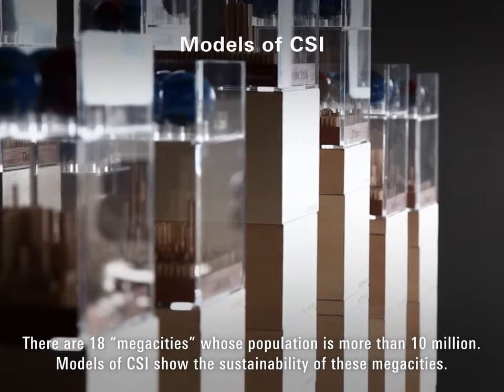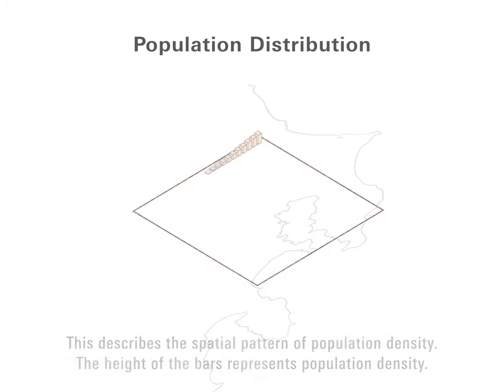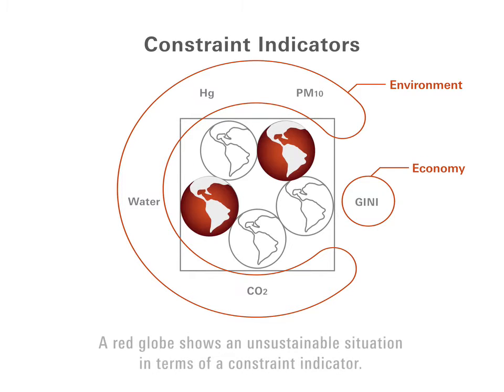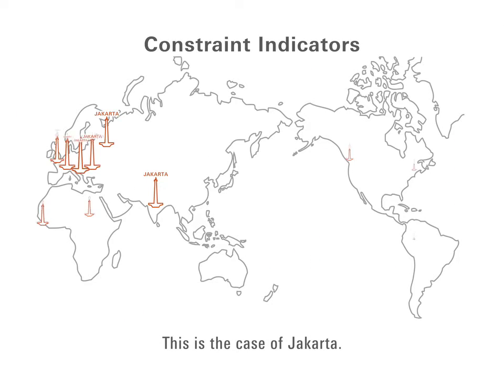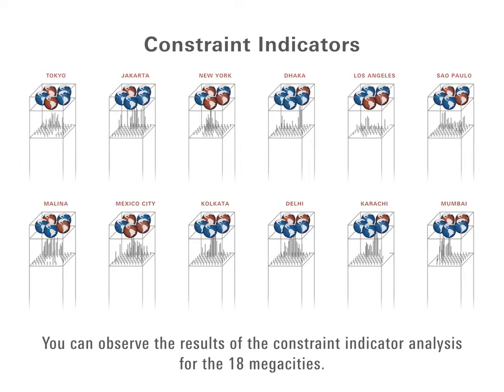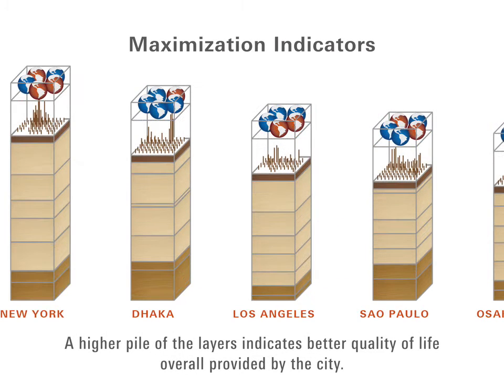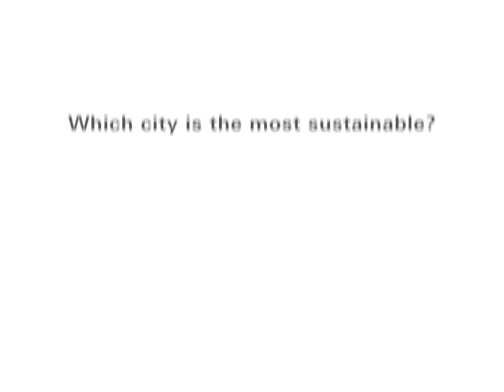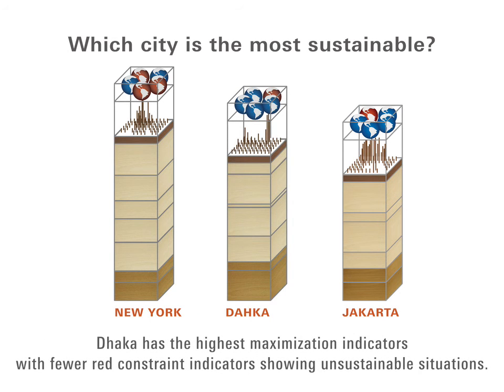The City Sustainability Index (CSI)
Production of a model for exploring sustainable cities targeting 18 megacities (Tokyo, Jakarta, Seoul, Mumbai, Sao Paulo, Mexico City, Manila, Delhi, Cairo, Kolkata, Osaka-Kobe, Shanghai, Buenos Aires, New York, Los Angeles, Karachi, Dhaka, Moscow).